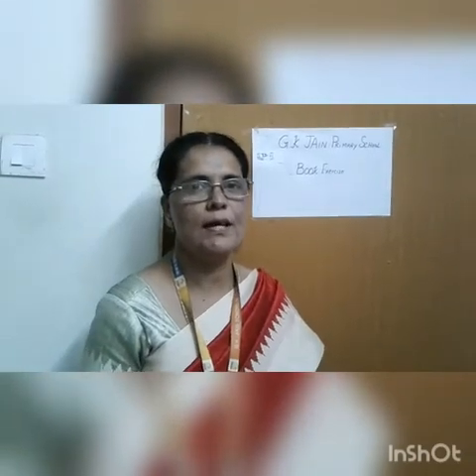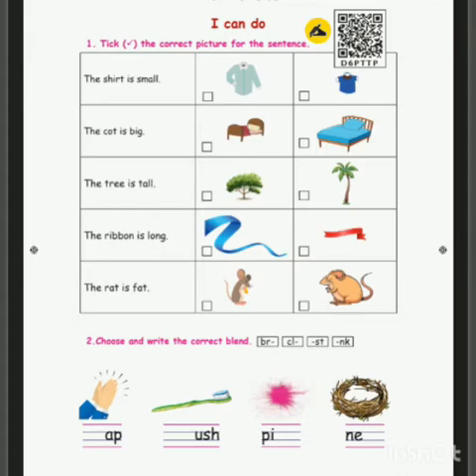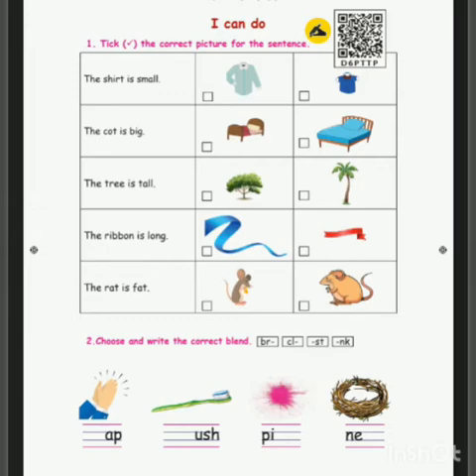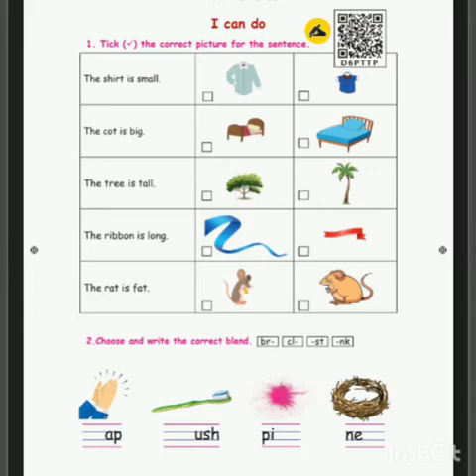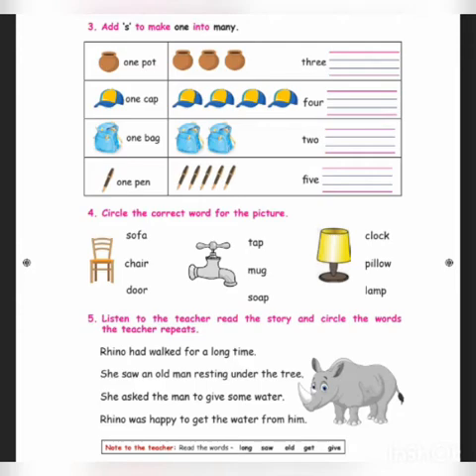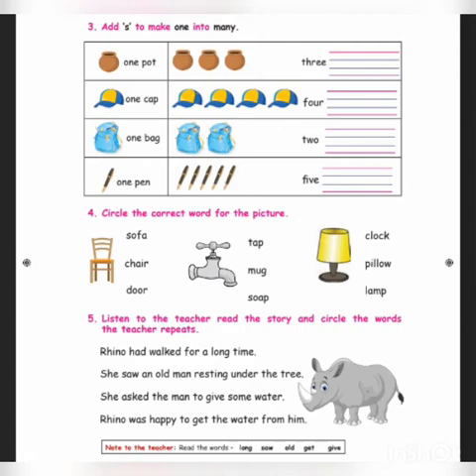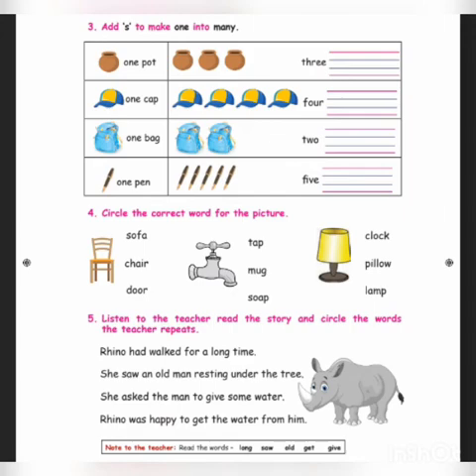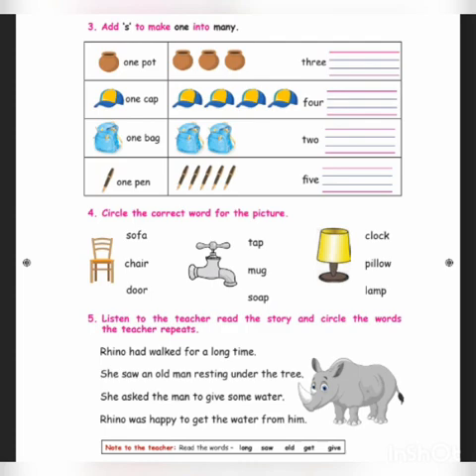Book back exercise - English 2nd std by Mrs.Sheela Rebecca